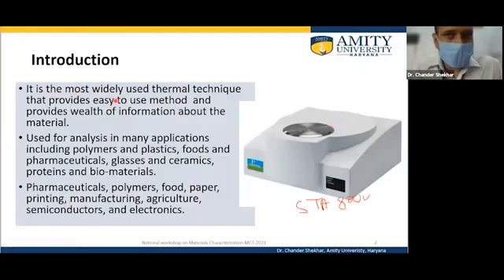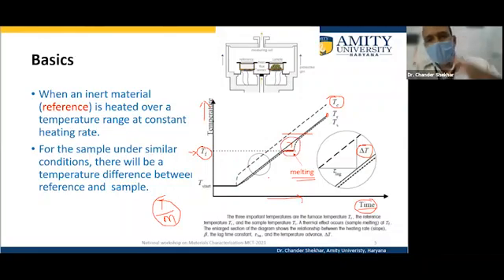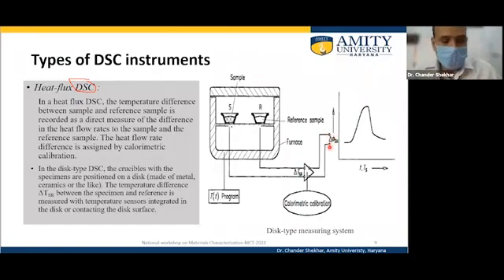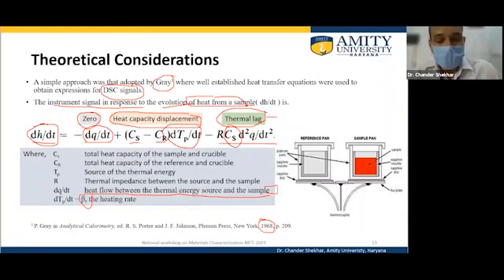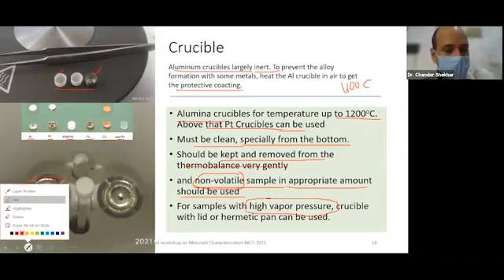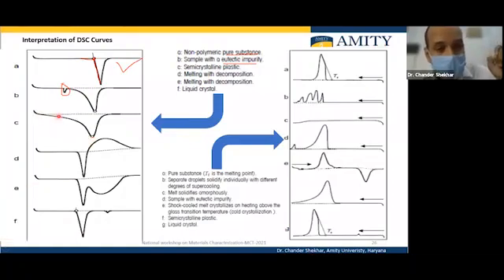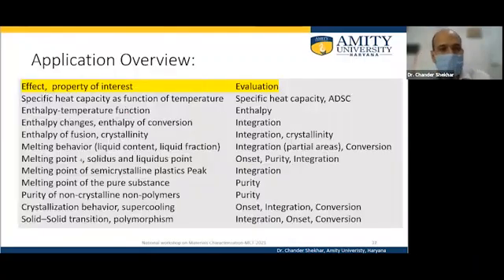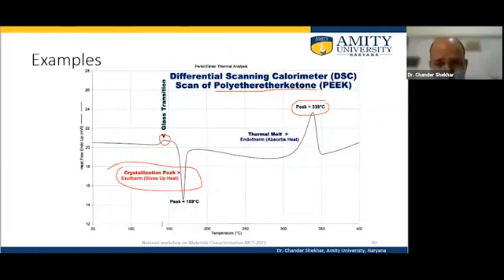Introduction to Differential Scanning Calorimetry (DSC) and its applications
The talk presented during the National workshop on Materials Characterisation held during 3rd to 5th august 2021.